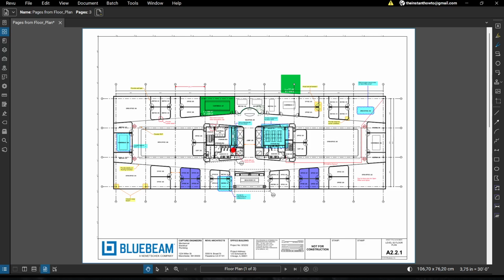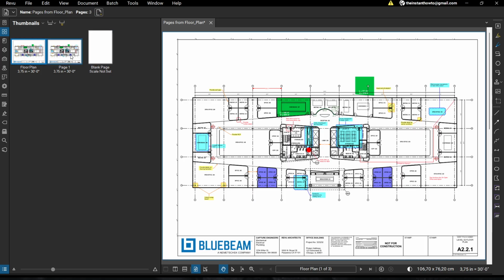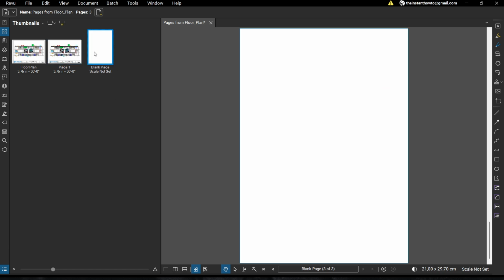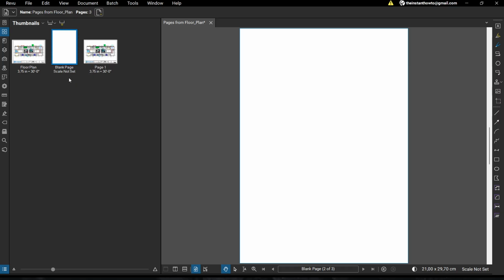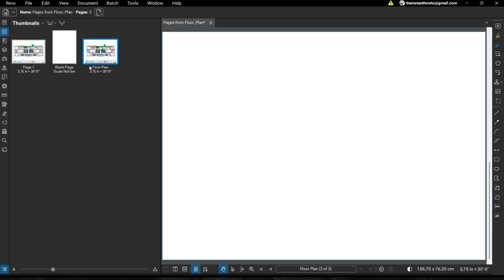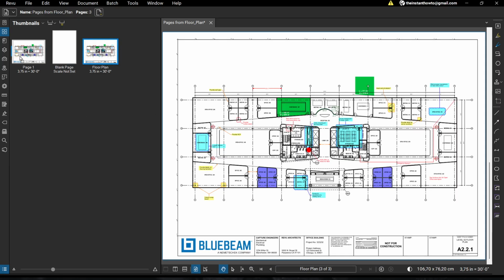How To REORDER PAGES In Bluebeam (QUICK & EASY) 2026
In this video, I’ll show you how to reorder pages in Bluebeam. This is a full step-by-step guide on how to rearrange, move, and organize pages within your Bluebeam PDFs in 2026. If you’ve been trying to change the page order or learn how to reorder pages in Bluebeam, this is the video you need to watch!